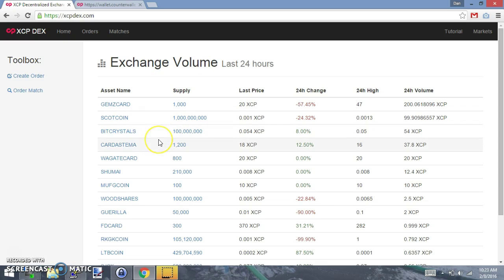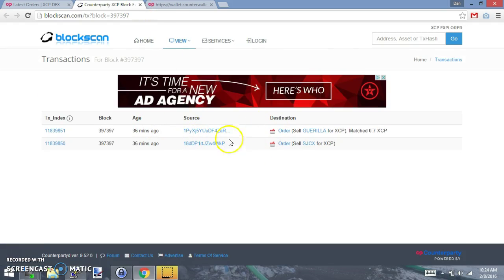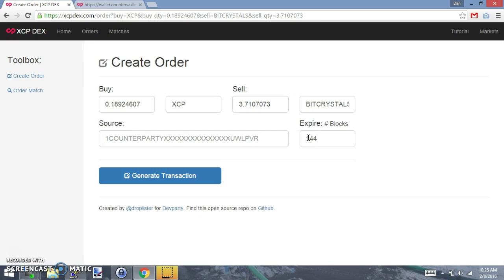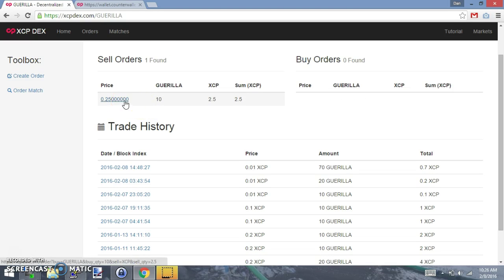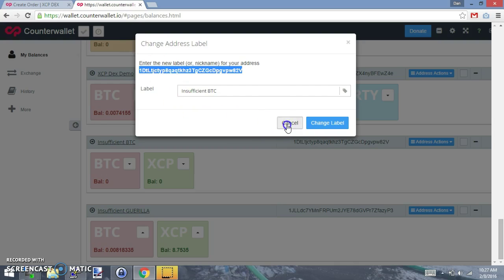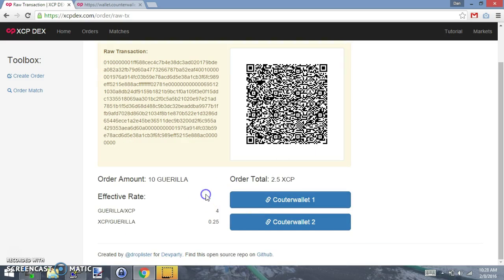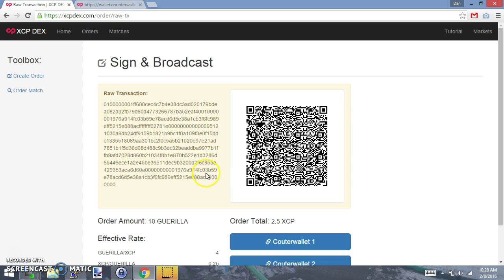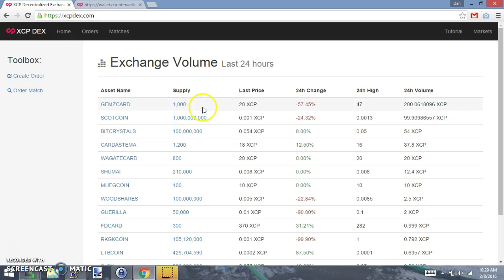Devparty Contest 2016 Submission